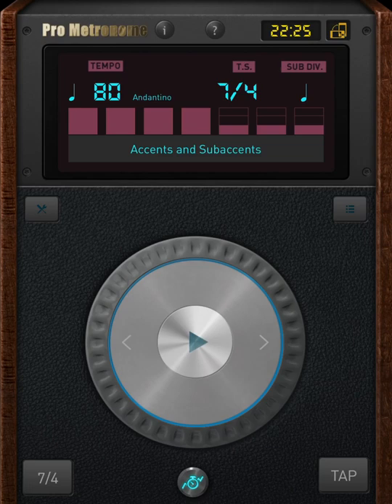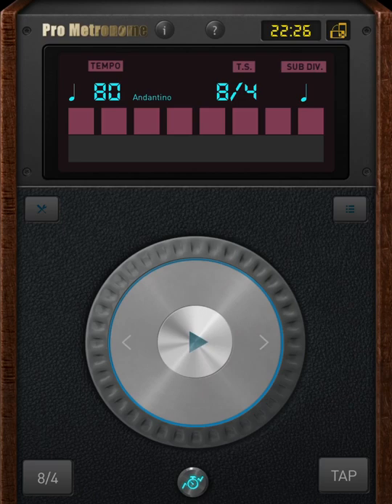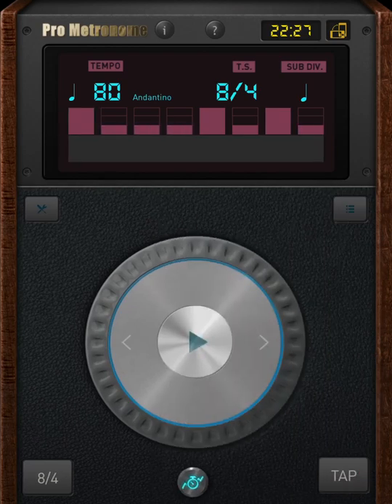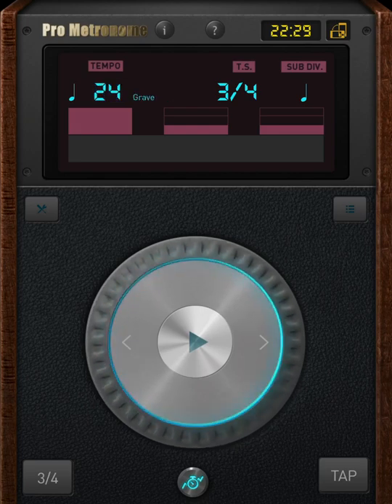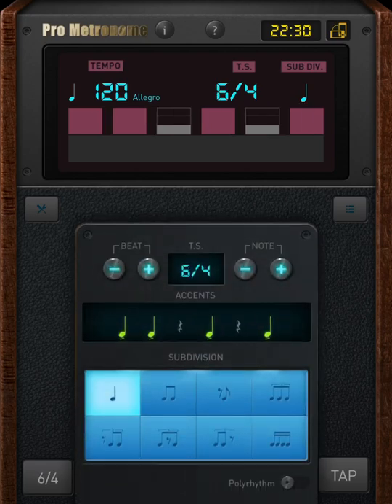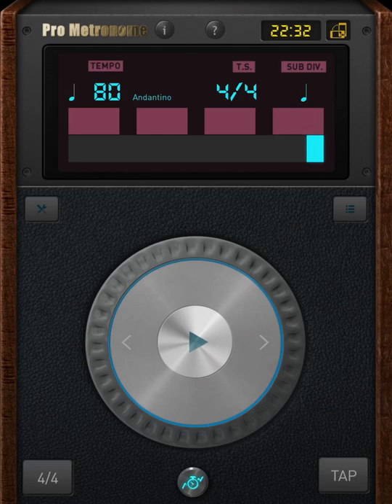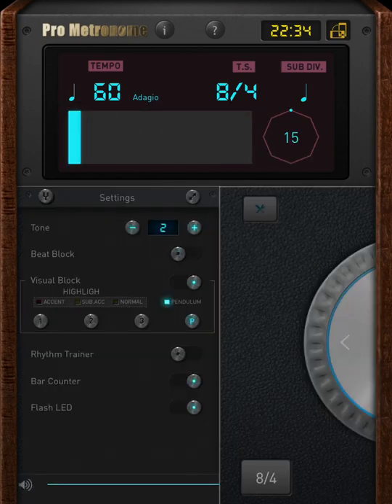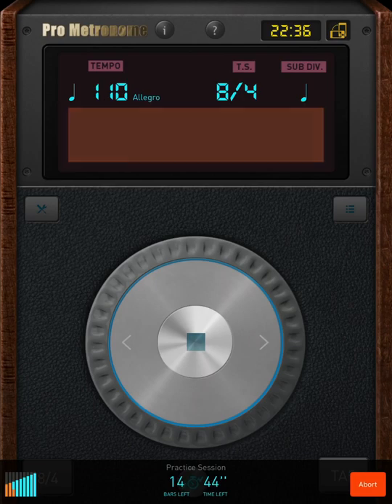How_to_Use Pro Metronome into Carnatic Music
Hi Friends, I have tried to show how_to_Use this "Pro Metronome" in our Carnatic Music, Especially this will be Helpful for Percussion artistes, Instrumentalists & Dancers.

We can set this Metronome into commonly Used thalams Such as Aadi Thalam, Rupaka Thala, Mishra, Khanda & Sankeerna Chapu Thalas.

In Pro Subscription, We can use the functions like 🟠Rhythm_Trainer : is one of the good function in this app, It will play the first cycle with sound & next cycle will be muted, So that we can check how strong you are in Rhythm & we can correct our skills.

🔴Practice Mode,
This is one beautiful function in this app is, you can increase the tempo of the thalam automatically, you can decide after which bar or thalam, The tempo should be increased, So that practice will be fun & challenging too, We can Practice Any Solkattu in practice mode,

Especially this helps for dancers & percussion students.

▪️The max number of the beats will be 16, We cantbuse for Dhruva thala or any bigg thalas, Any how those thalaa will be rare.